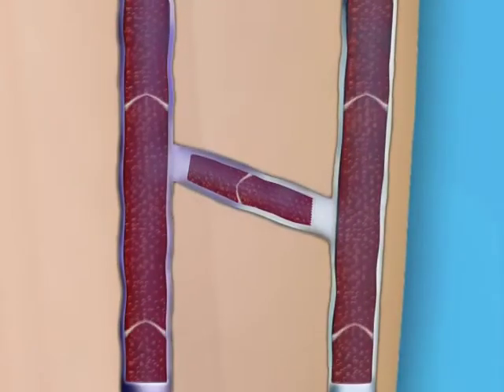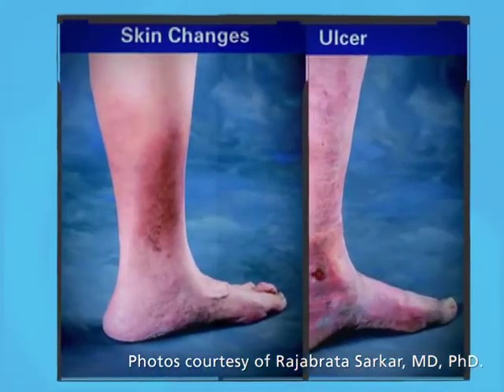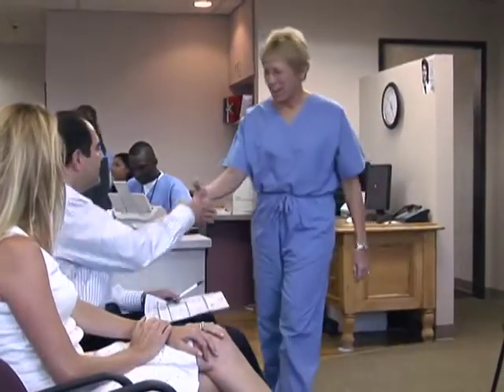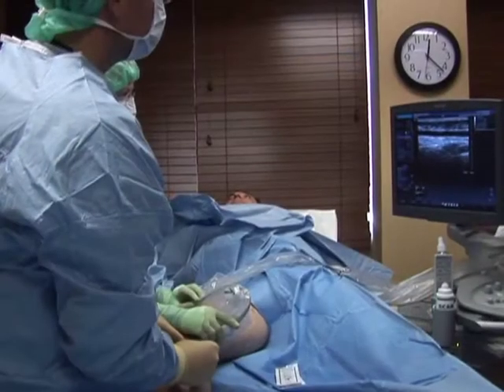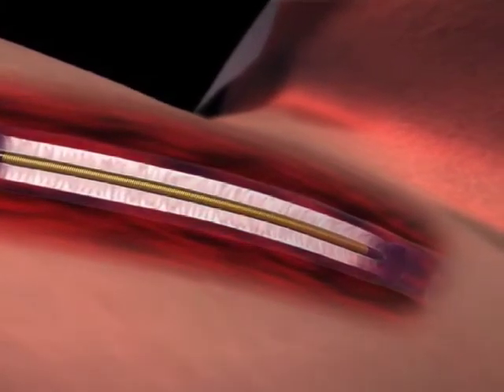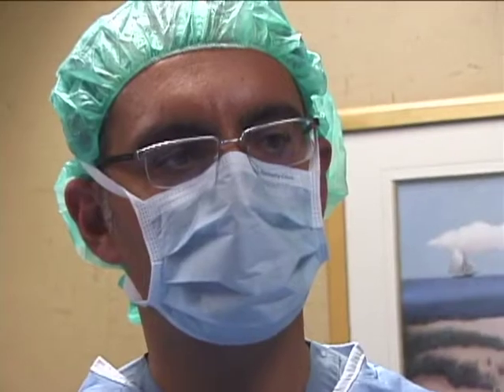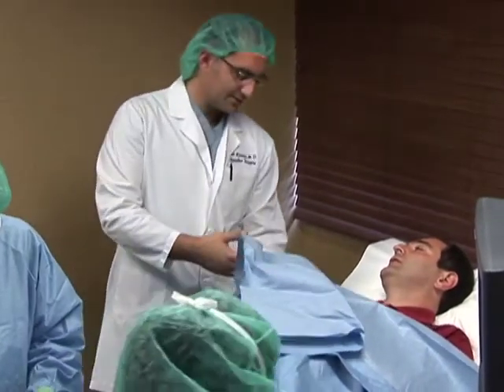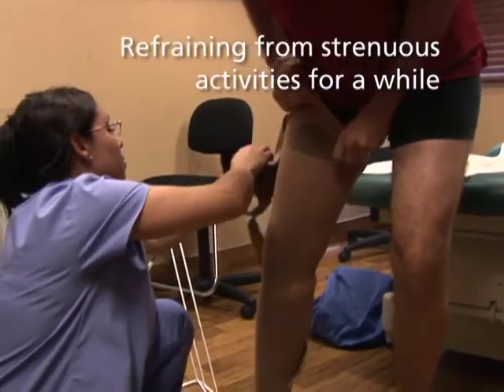Varicose Vein Treatment Patient Info - Vein Clinic of TX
Learn more about varicose vein treatment and vein disease or call to schedule a Free varicose vein screening at our McKinney, Texas clinic. The Vein Clinic of Texas is located off of I-75 and Hwy 121 providing easy access to N. Dallas, Frisco, Plano, and Allen Texas residents. Call today!